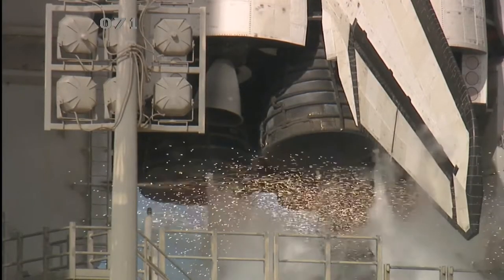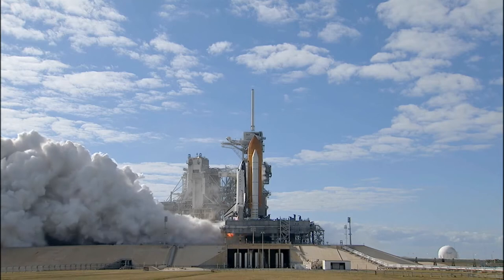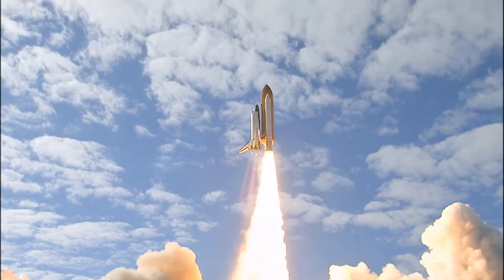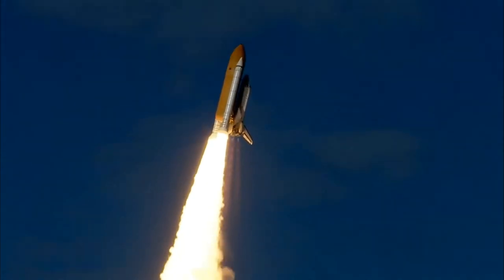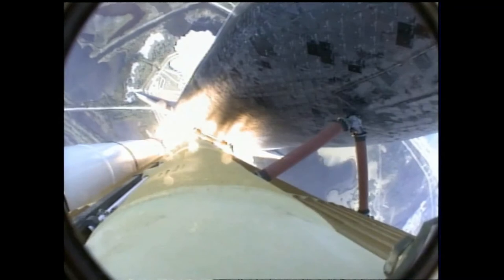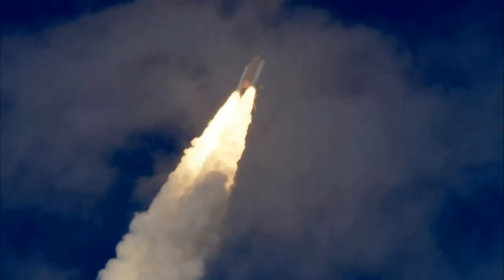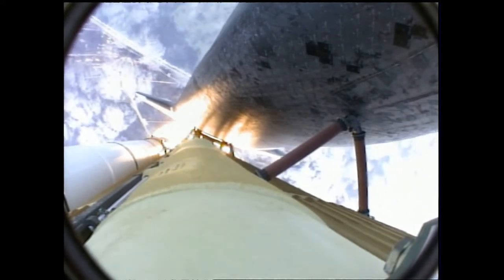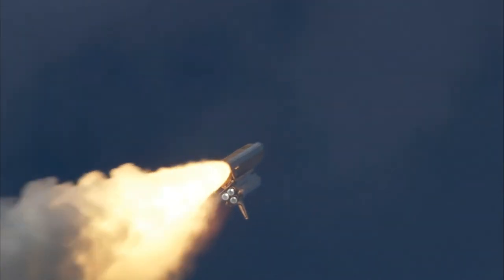Bao giờ Việt Nam mới làm được điều này? Youtube Đời Thường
Rocket